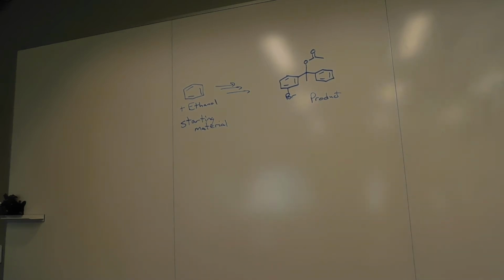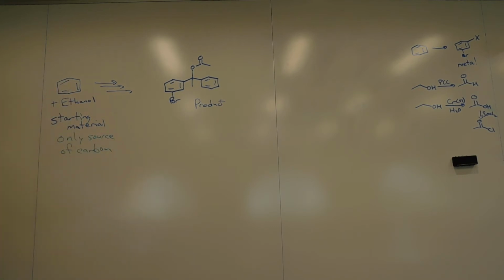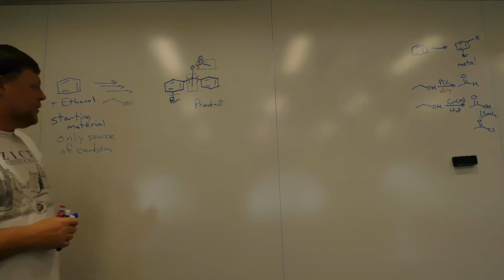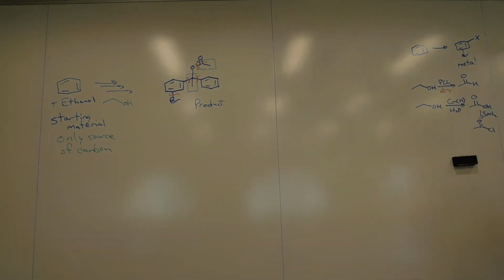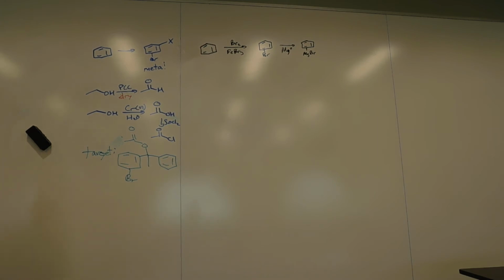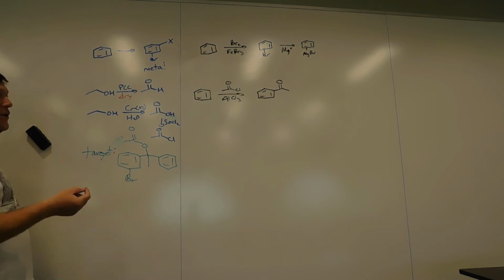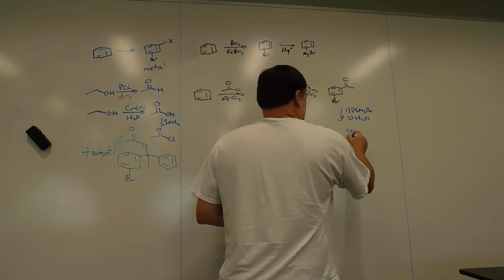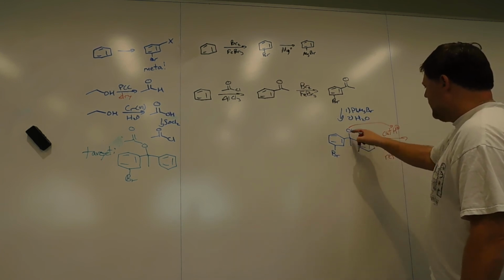Spring Break Synthesis Problem 1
Devise a synthesis using reactions from the first half of Chm 223.